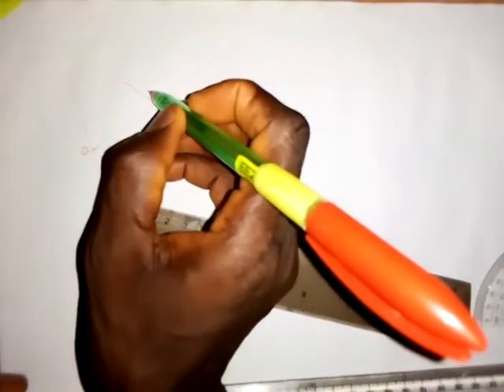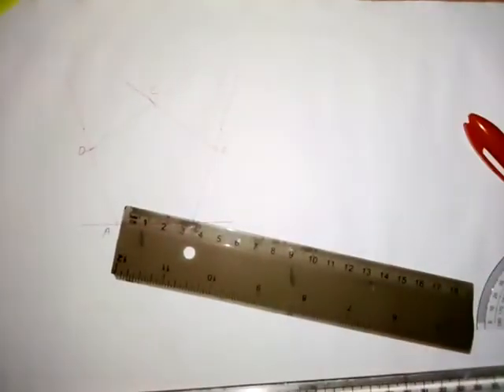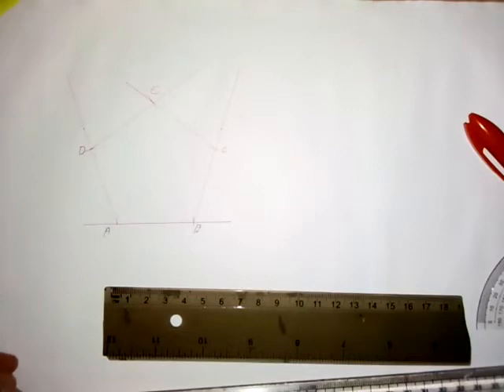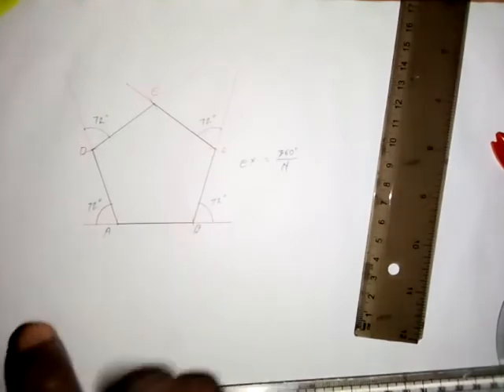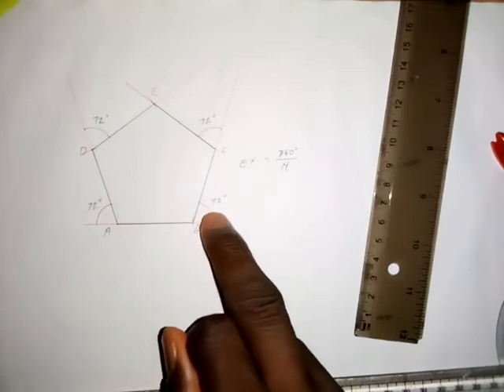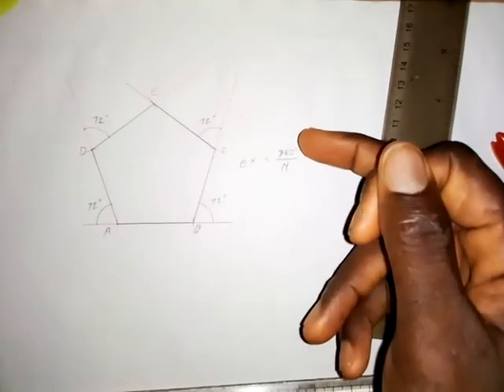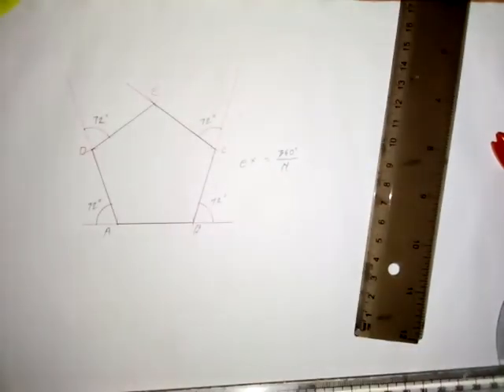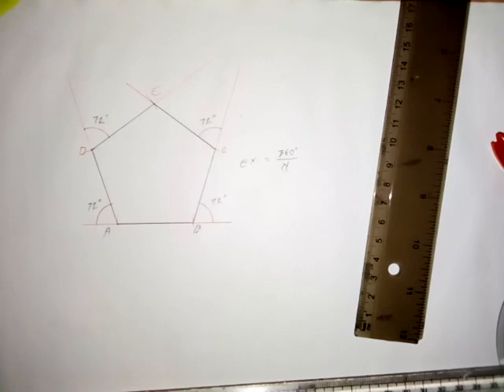To Draw Any Regular Polygon Using A Protractor When Given Length of Side